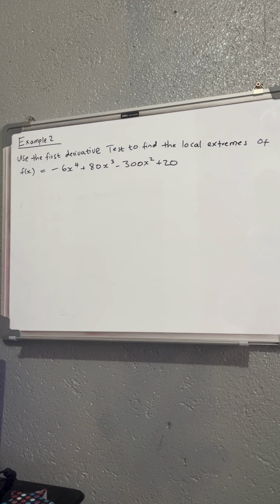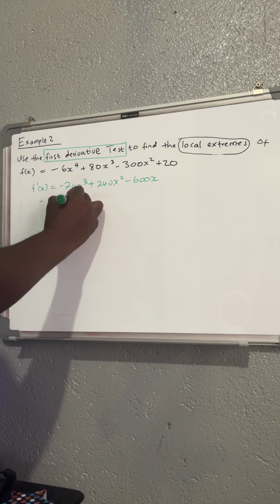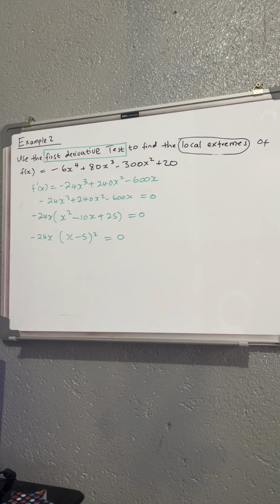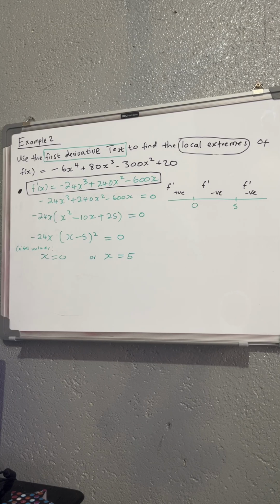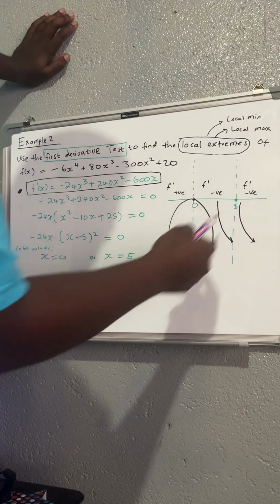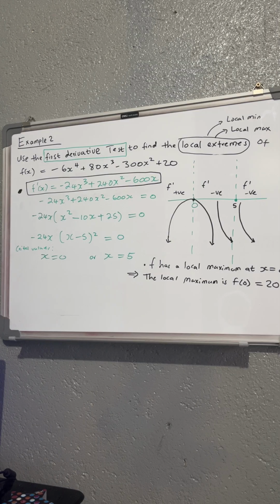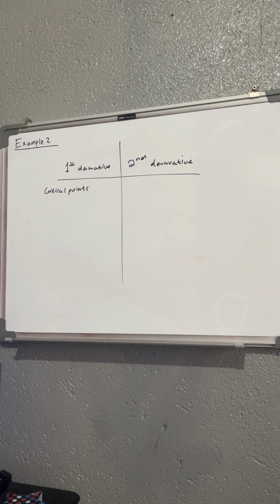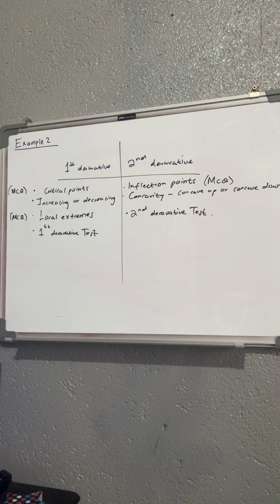First Derivative Test Breakdown — Max, Min, or Neither?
Critical points are easy to find — but knowing whether they're a maximum, minimum or neither
is where most students lose marks.

In this video you'll learn:
✅ What the first derivative test is and when to use it
✅ How to find critical points by setting f'(x) = 0
✅ How to use sign changes to classify each critical point
✅ How to present your working for full marks in exams

Whether you're in first year or doing Grade 12
calculus — this is the method your lecturer
assumed you already understood.